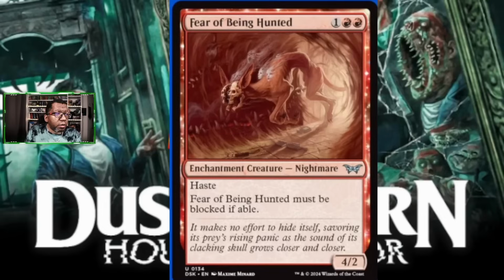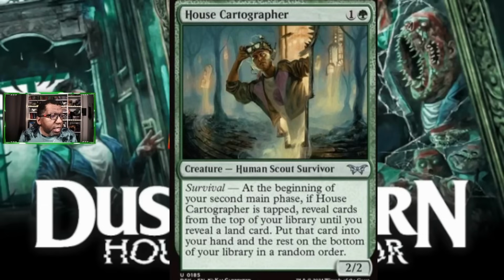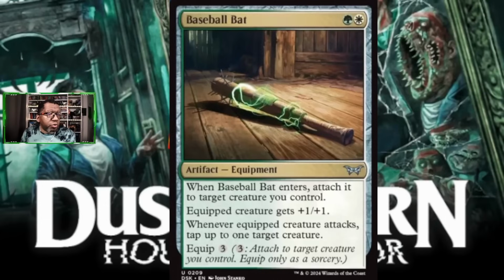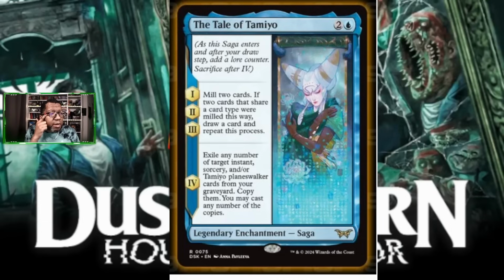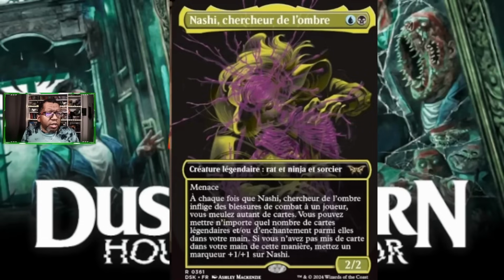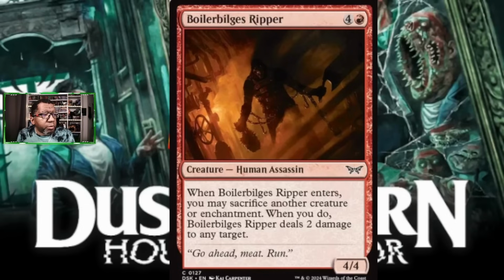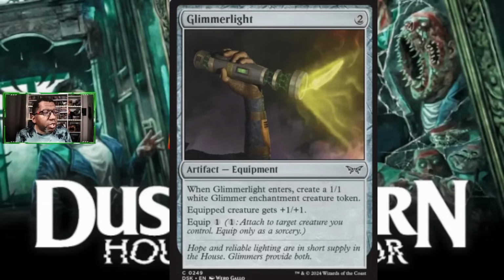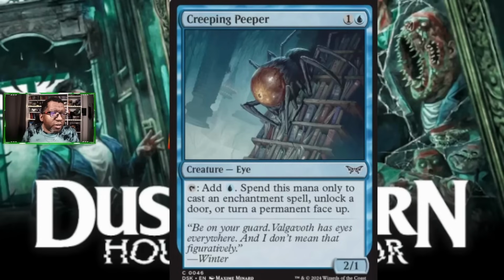Tamiyo Tribute and Useful New Equipment | Duskmourn Day 7 Previews Spoilers MTG Arena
Today's list of Duskmourn preview cards comes off pretty tame at first blush, but there are some potentitally useful Standard gems hidden in the pile.